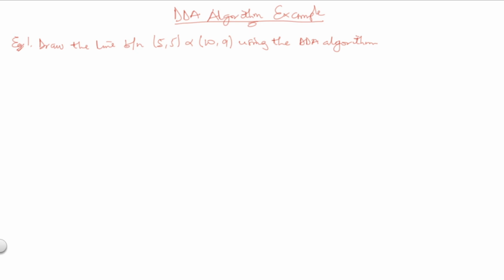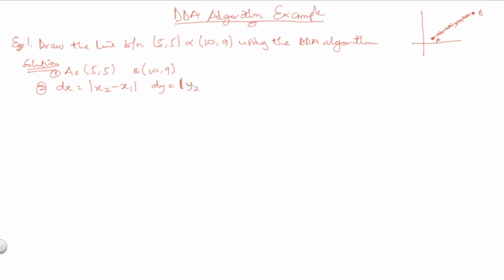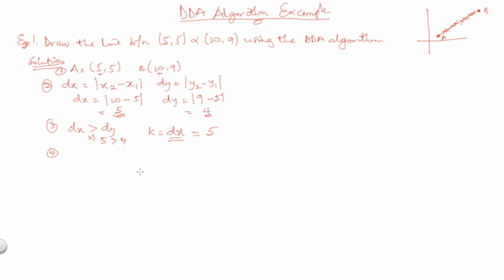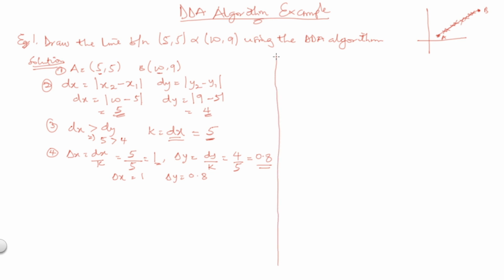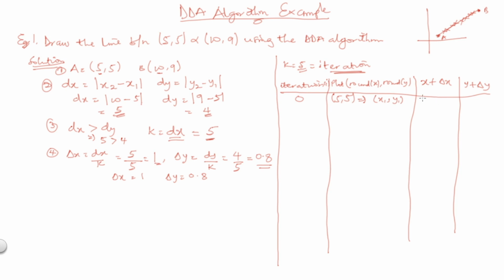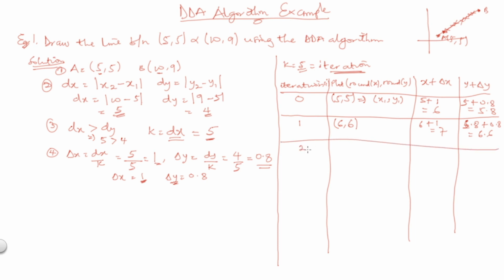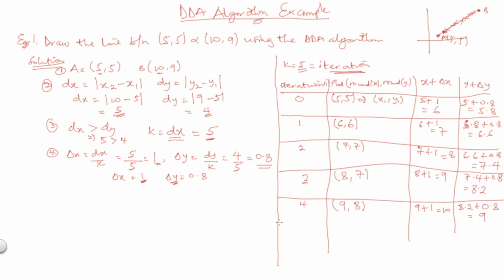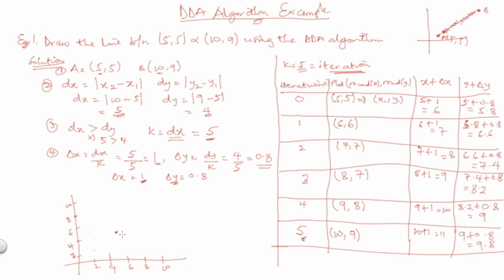04 Scan Conversion - DDA Example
04 Scan Conversion - DDA Example

Draw the line between (5,5) and (10,9) using the Digital Differential Analyzer (DDA) Algorithm.